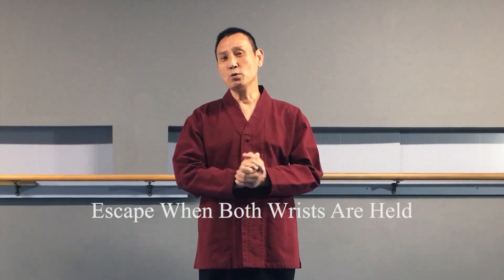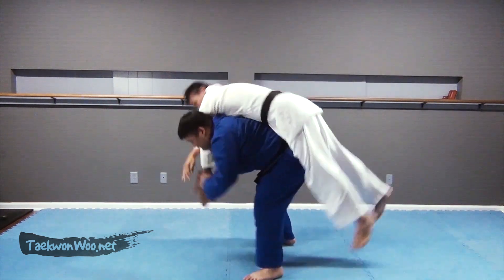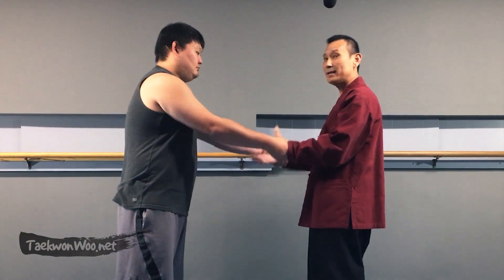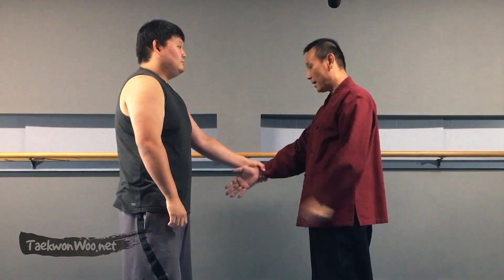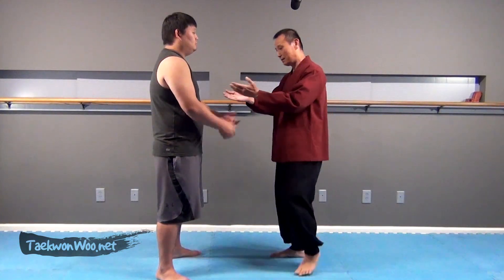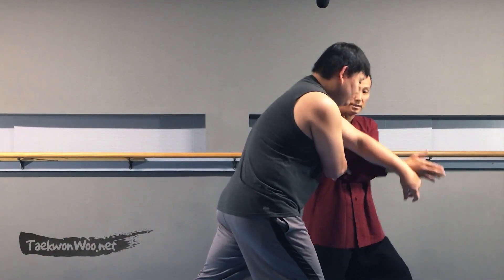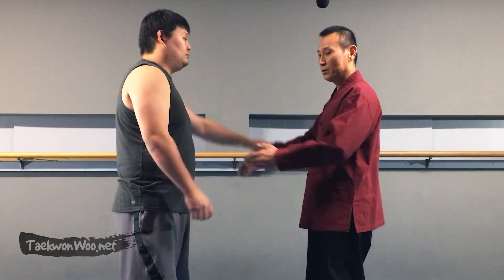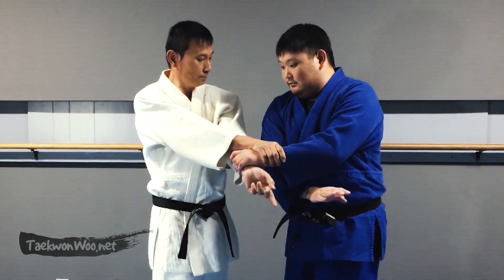5 Ways to Escape When Both Wrists Are Held in Hapkido | TaekwonWoo